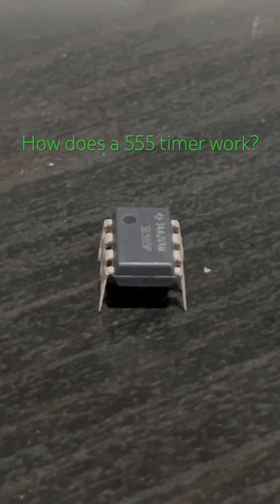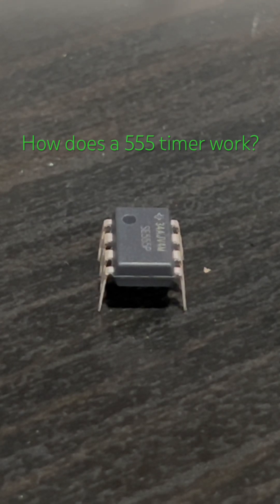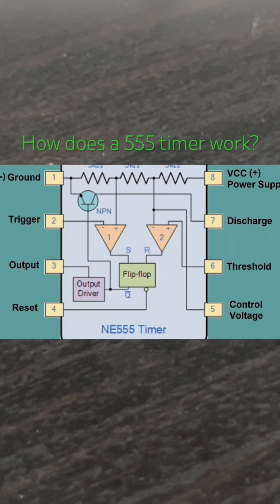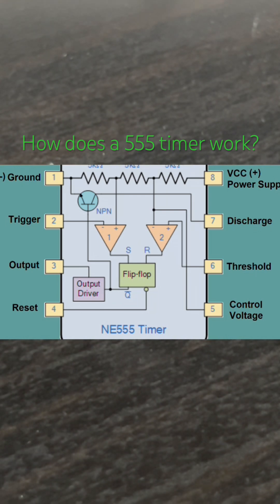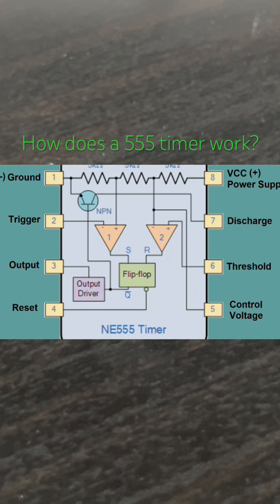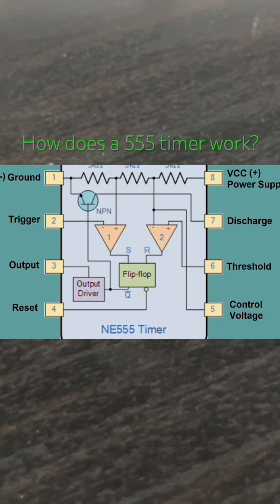Arduino Tutorials: How Does a 555 Timer Work?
I made a simple alarm without using any code whatsoever!